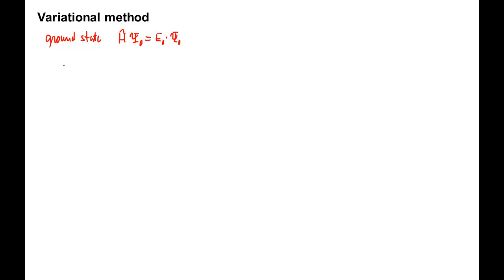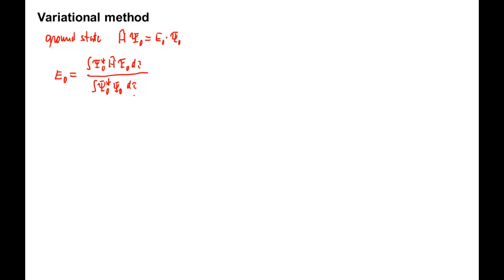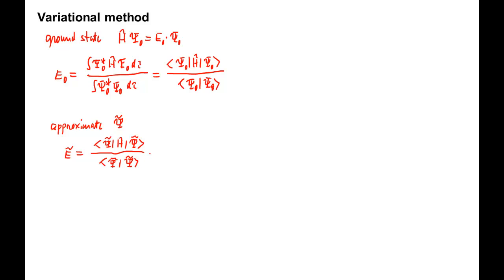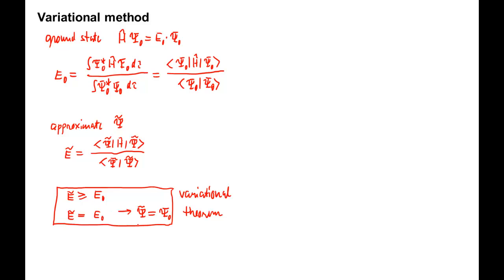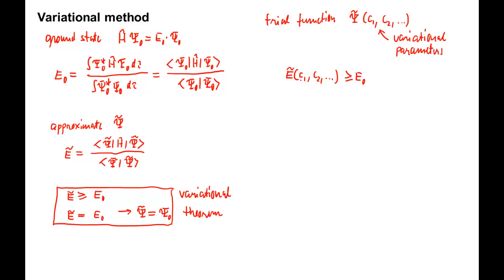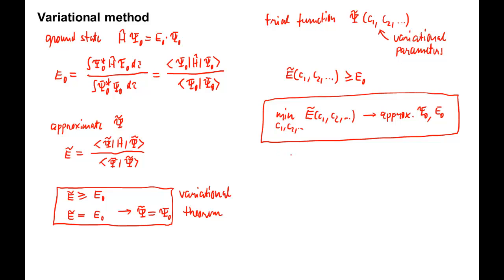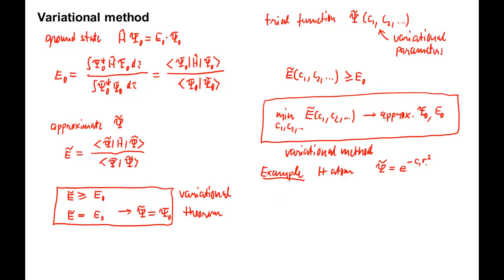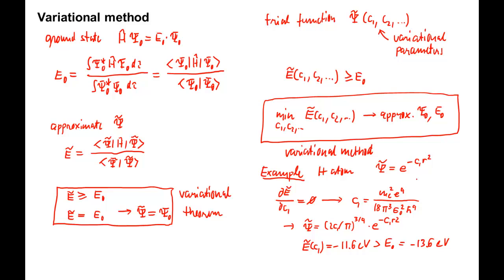455: Variational method